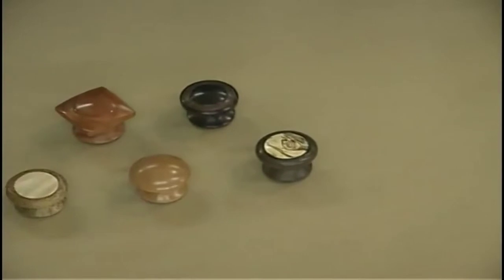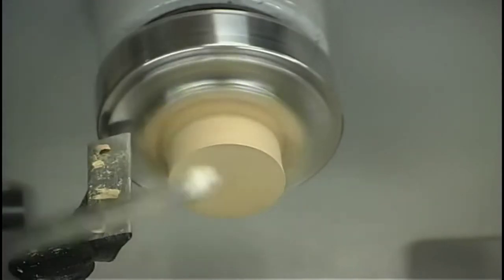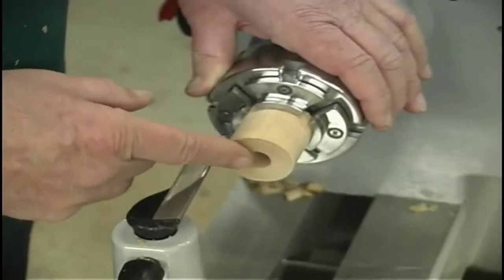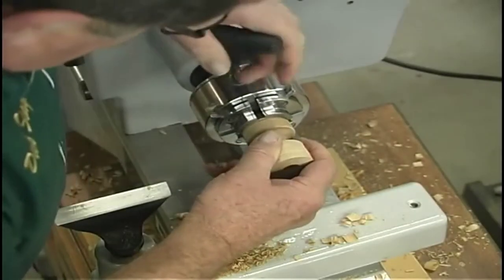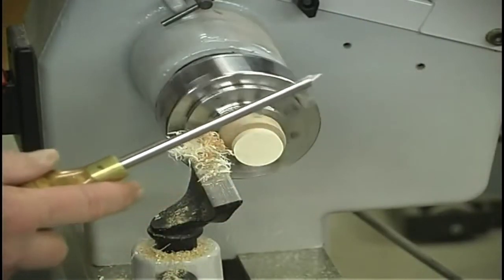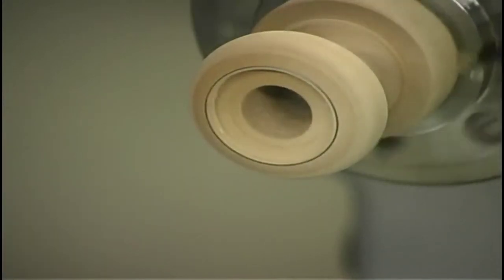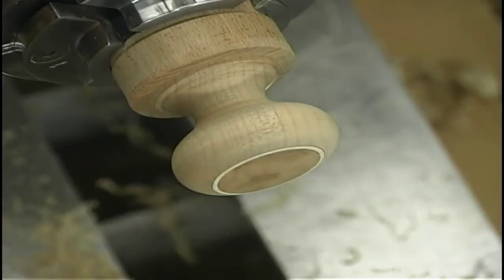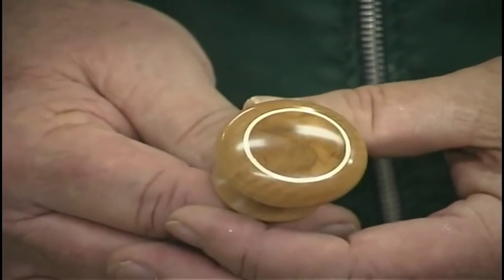W071 Custom Door Pulls from the Wood Lathe by Dick Sing V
One of the best ways to dress up a cabinet door or drawer is to put a custom pull on it.  Dick Sing shows you the techniques and design ideas that will make your cabinets stand out and stand proud!  Follow along in this video to learn the techniques to make the pulls.
Presented by Dick Sing